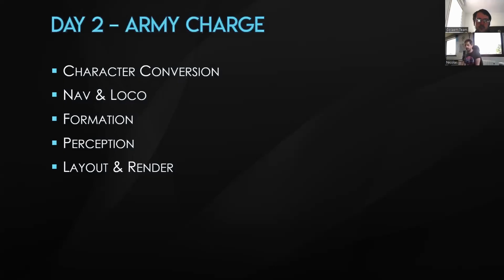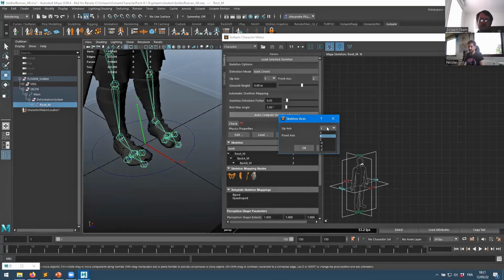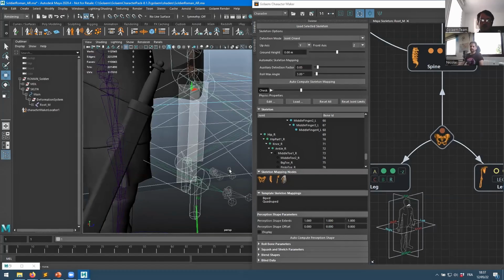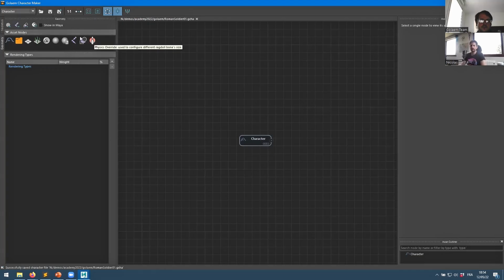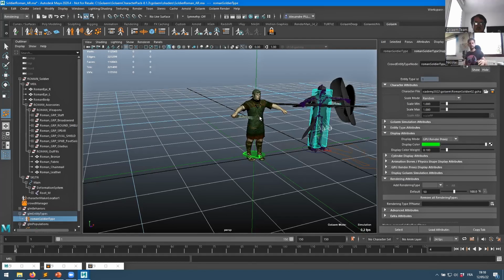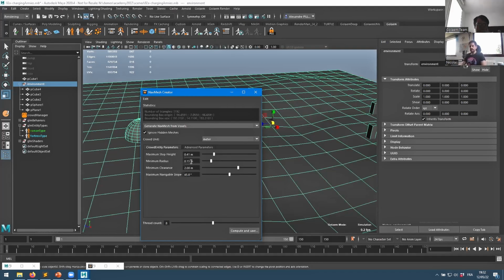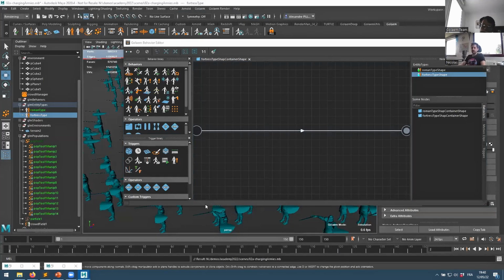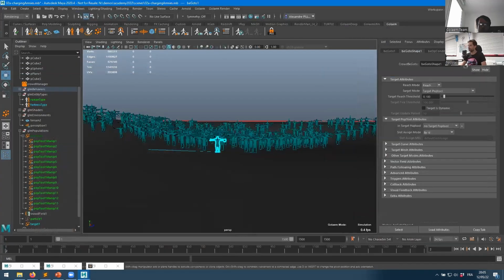Golaem Academy S2#2 part I